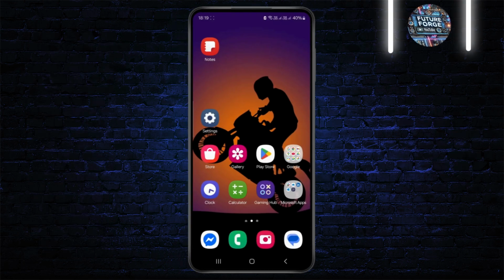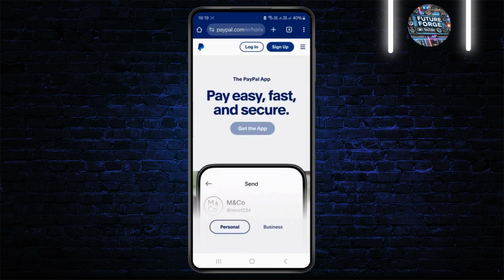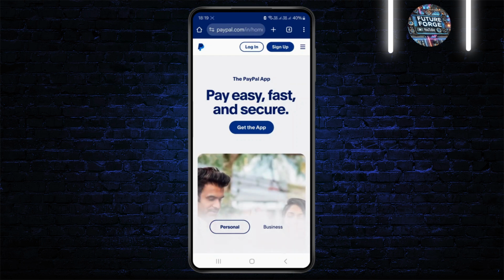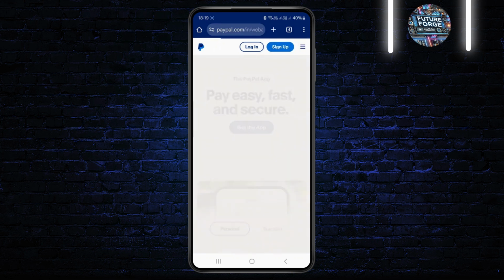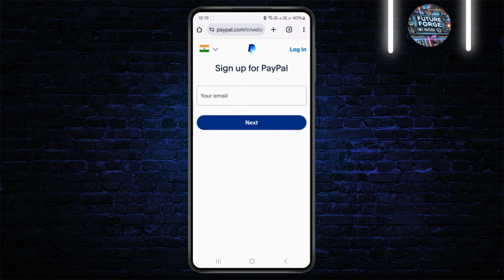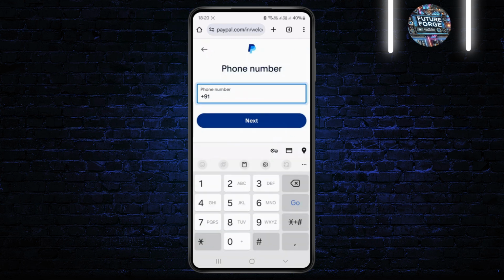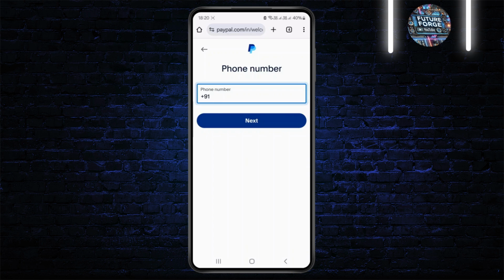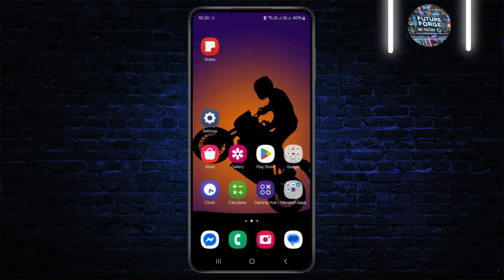How to Create a PayPal Account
Learn how to easily create a PayPal account and start using it for secure online transactions in this step-by-step tutorial. Whether you're setting up a PayPal account for the first time or looking for guidance on verifying your account, we've got you covered!

In this video, you'll discover how to create a PayPal account from scratch. You'll also learn how to open and verify your PayPal account, as well as set it up on your mobile device.

0:25 Step 1: Opening a PayPal Account
0:55 Step 2: Setting Up Your PayPal Account